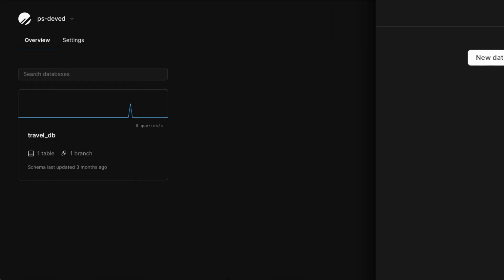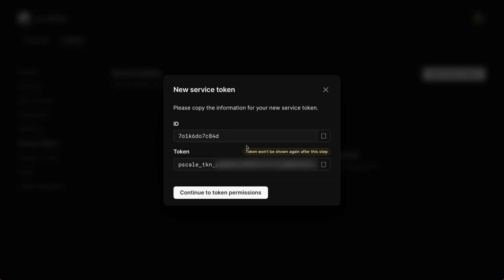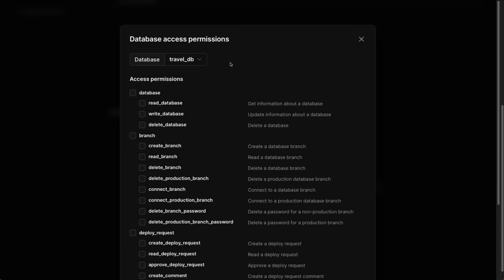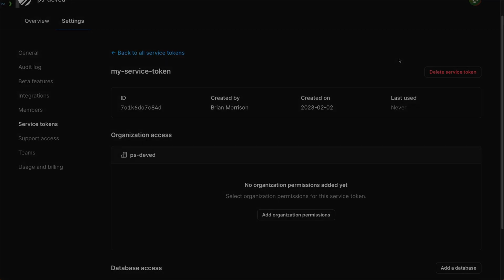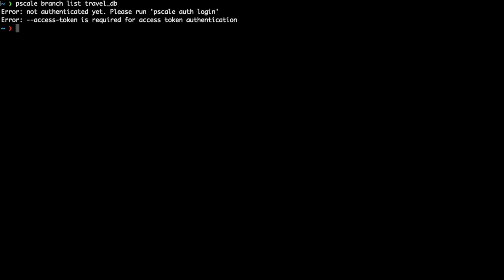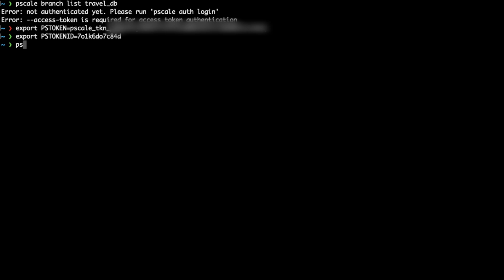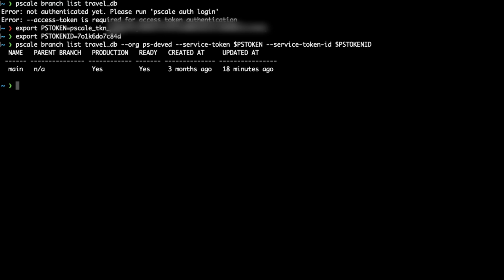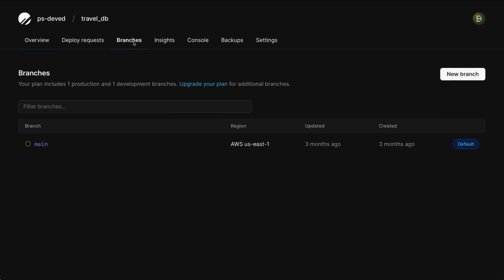Automate the PlanetScale CLI with Service Tokens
In this video, we cover how service tokens can be used to automate functions within the CLI.